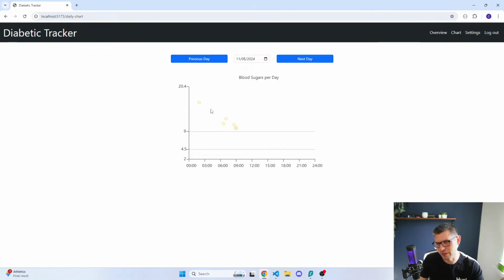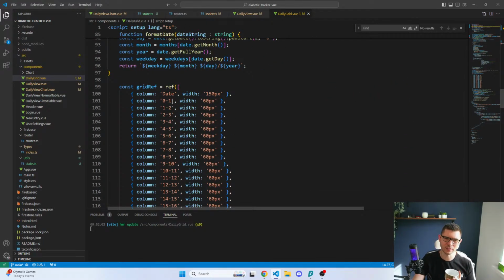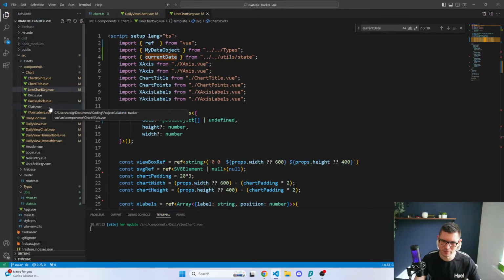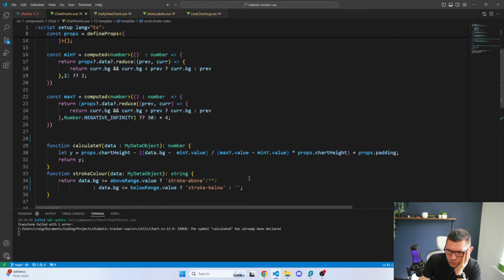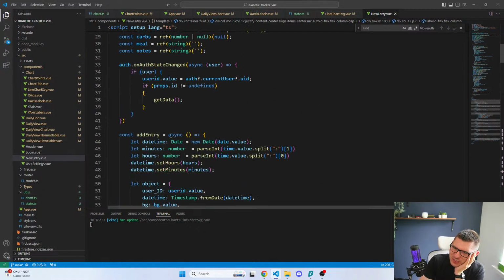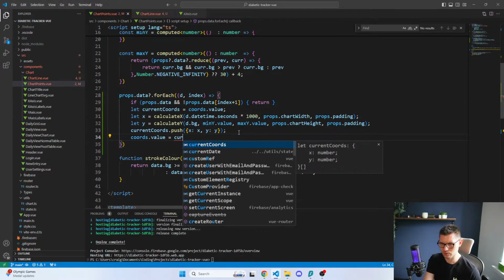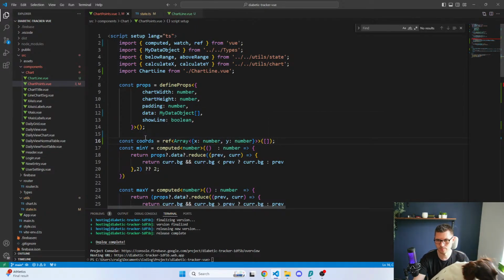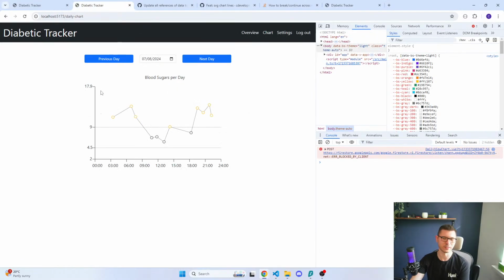Refactor, refactor, refactor! | Live Coding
Hopefully my puppy lets me stream!

YouTube steam has a delay compared to twitch - apologies for any late responses!

refactoring my diabetic site as the code is a mess.